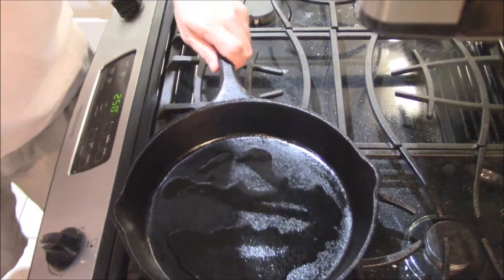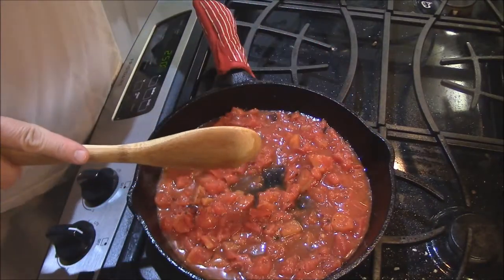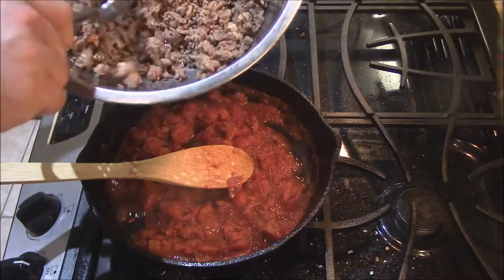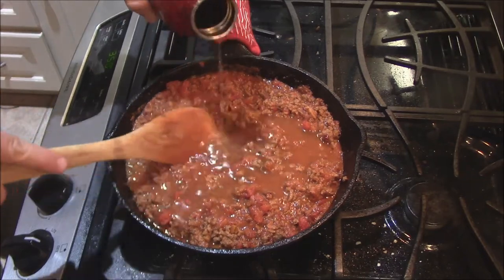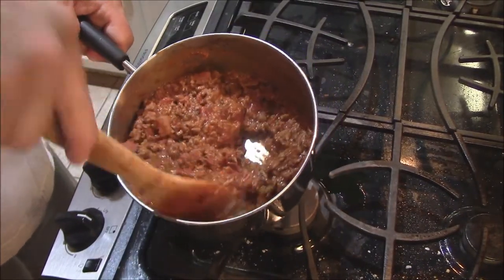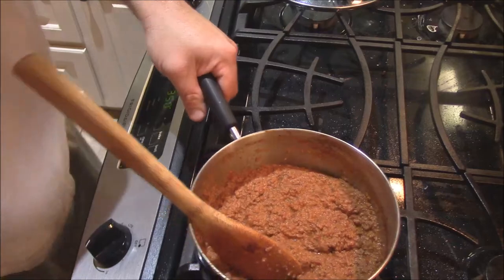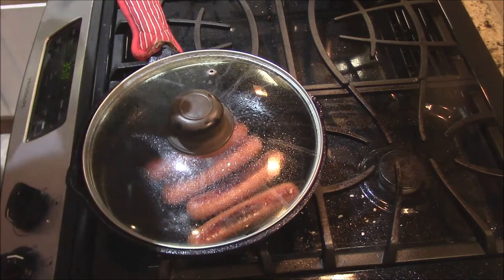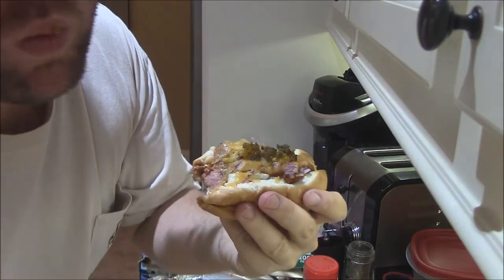Ragin Cajun Chili Dogs with Homade Chili Sauce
Ragin Cajun Chili Dogs with Ragin Cajun Jalapeno Relish and Homemade Chili Sauce